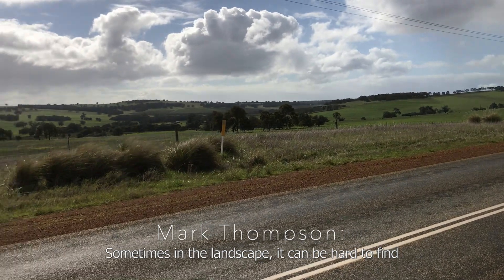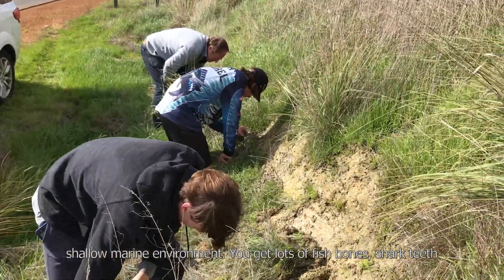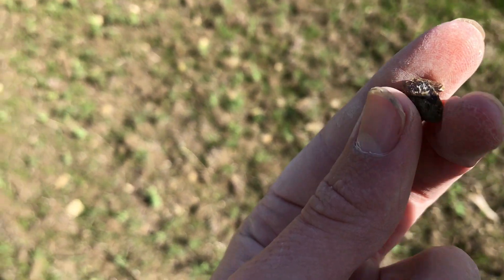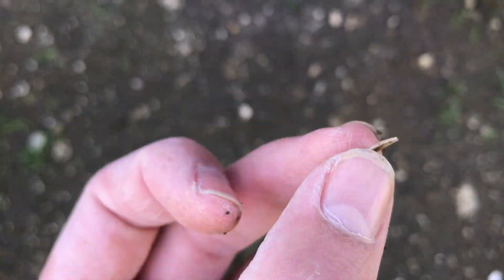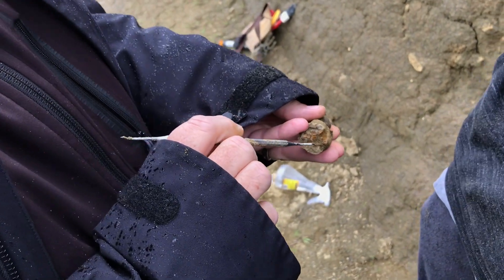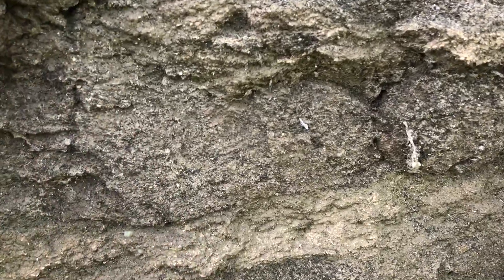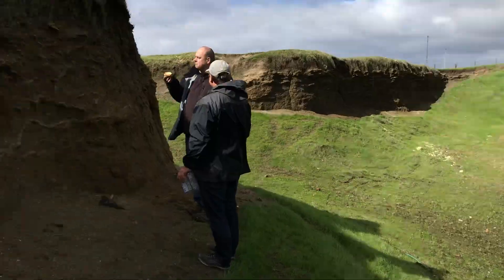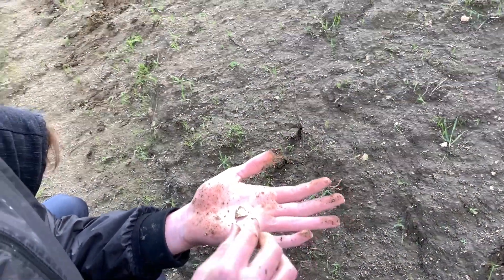FOSSIL HUNTING IN AUSTRALIA - 90+ MILLION YEAR OLD FOSSILS (teeth + more..)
This video, we venture back to GinGin WA to look for microfossils of the late Jurassic to early Cretaceous periods. We are joined by our friend Mark who is the founder of a geological technologies company and has had a life long experiences in geology.